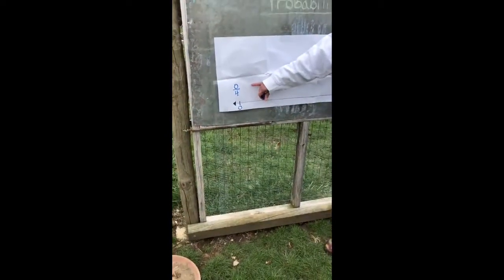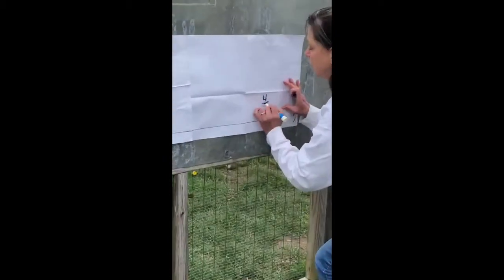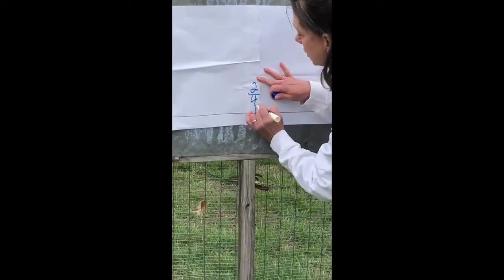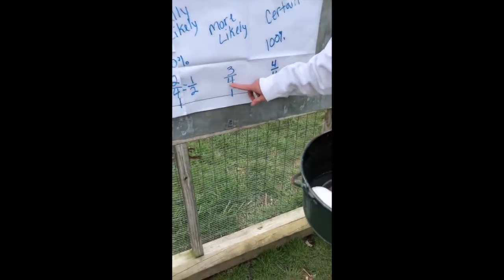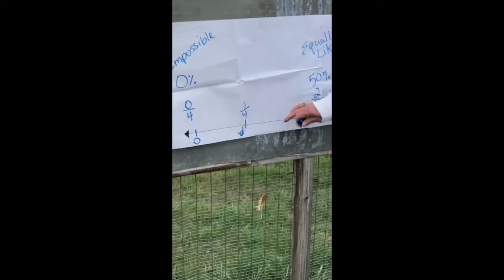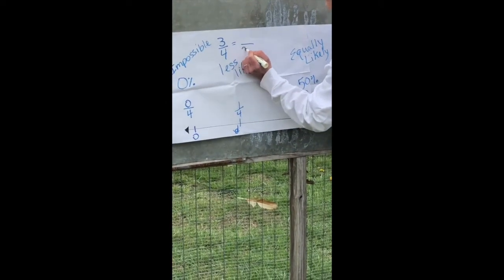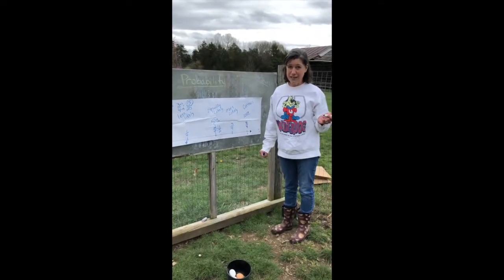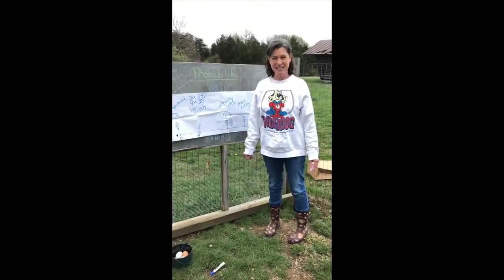Mrs. Clark shows us a lesson in probability with her chickens!